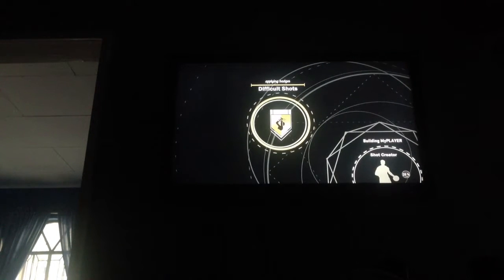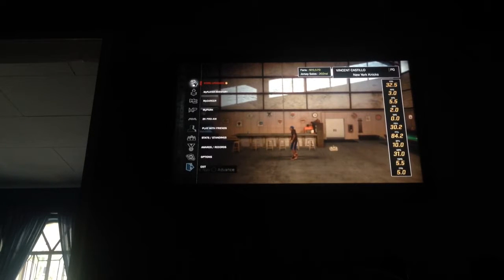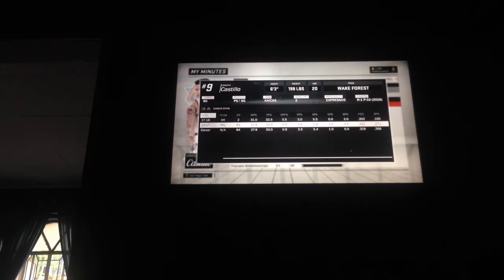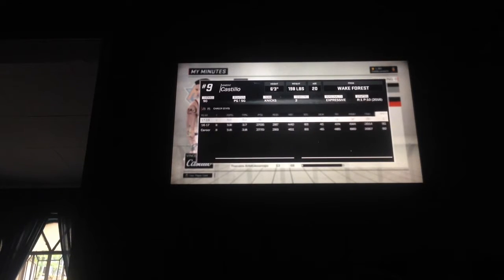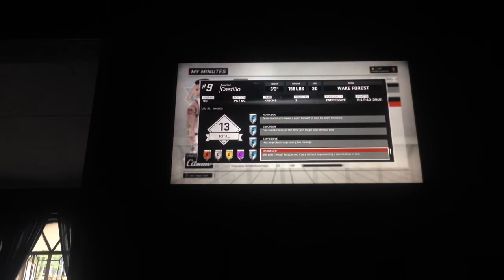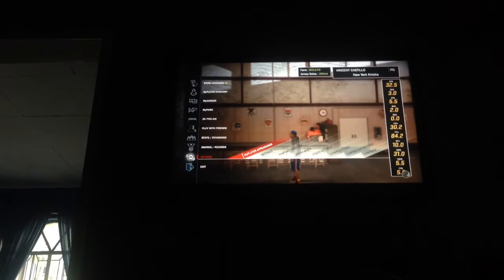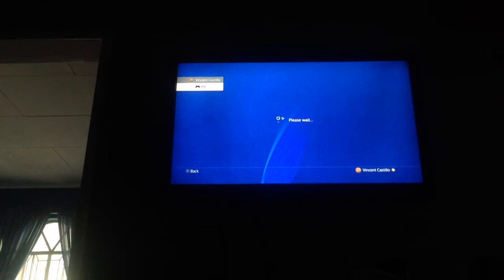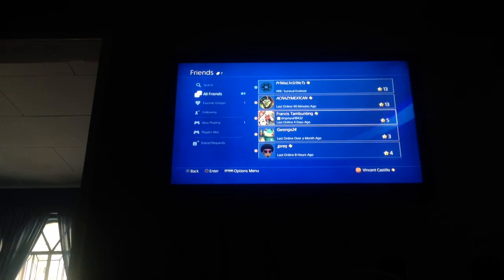My NBA 2K17 MyCareer progress (so far)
Ball is life
Stay Cool..!!